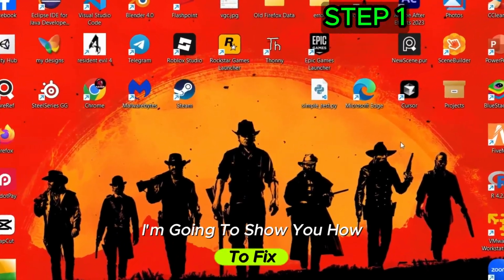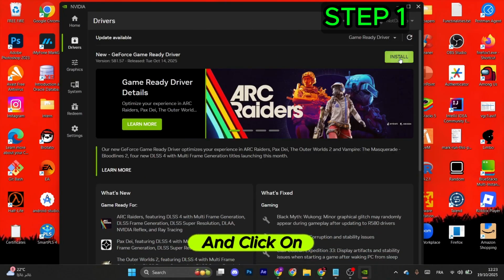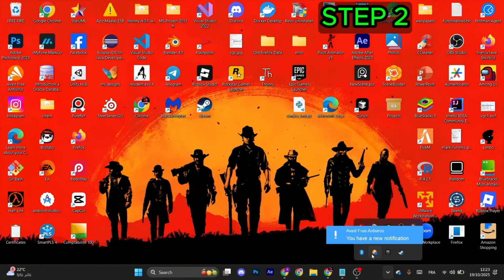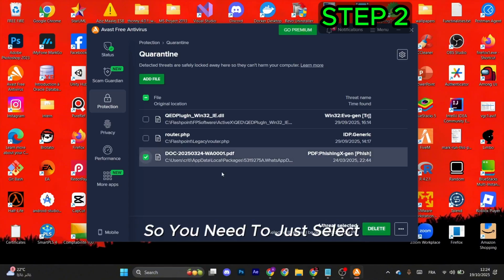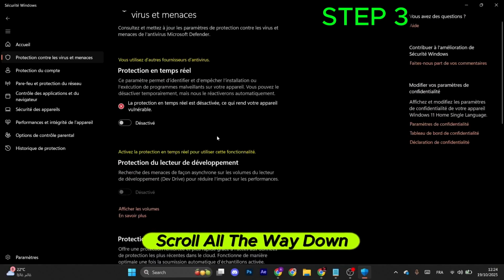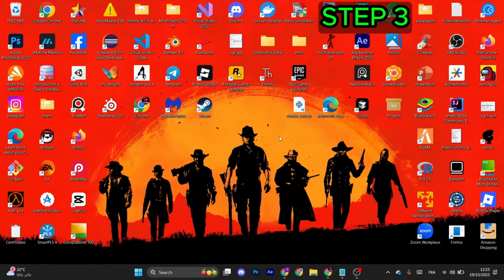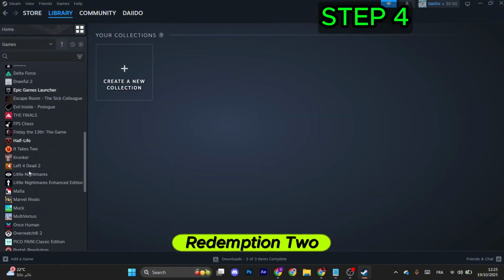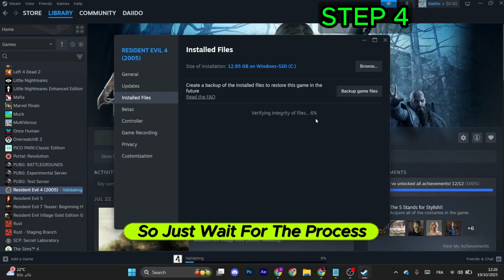How to Fix Red Dead Redemption 2 emp.dll Error (Quick & Easy)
Getting the emp.dll missing or not found error when launching Red Dead Redemption 2? 😩 Don’t worry — this quick guide will show you how to fix it step-by-step so you can get back to exploring the Wild West without crashes! 🤠

✅ In This Video, You’ll Learn How To:

Fix emp.dll missing or not found error in RDR2

Replace or repair corrupted DLL files safely

Verify game files via Steam, Epic Games, or Rockstar Launcher

Update or reinstall the Social Club / Rockstar Games Launcher

Fix compatibility and system file issues causing emp.dll errors

💻 Works On:
Windows 10 / 11 | Steam | Epic Games | Rockstar Launcher